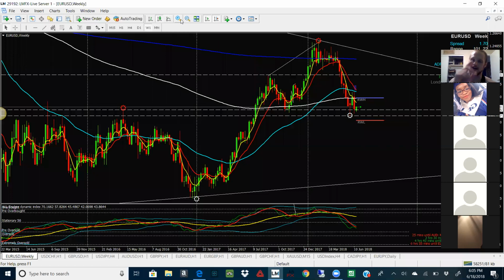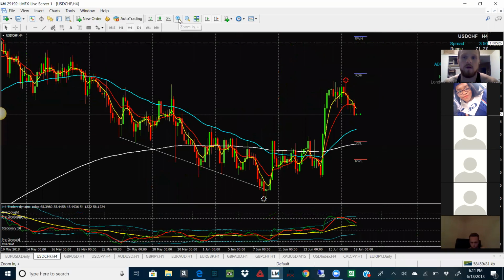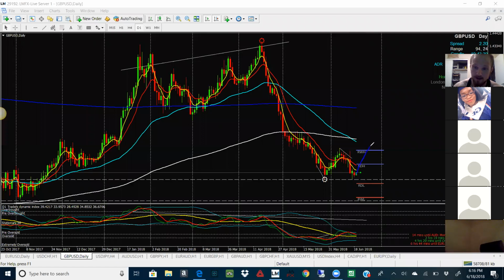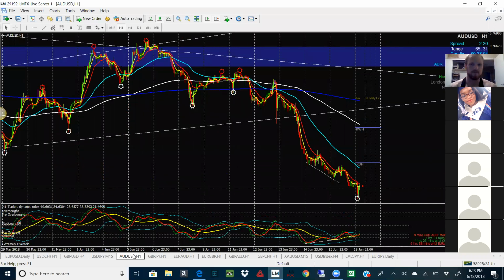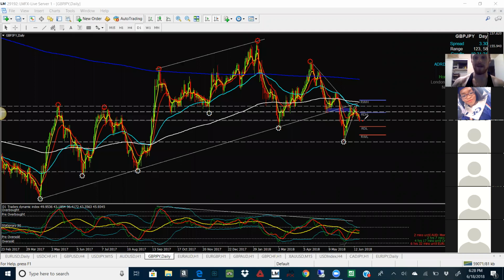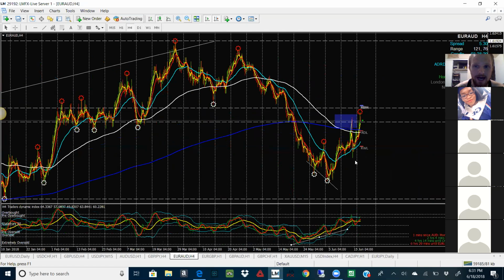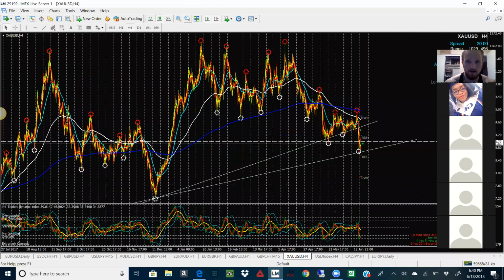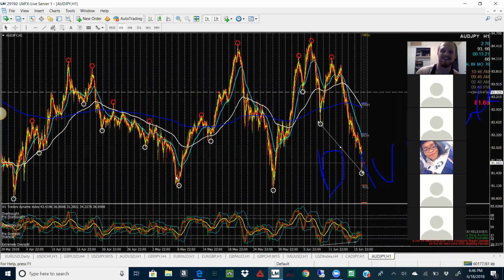Group Chart Analysis 6/18/18